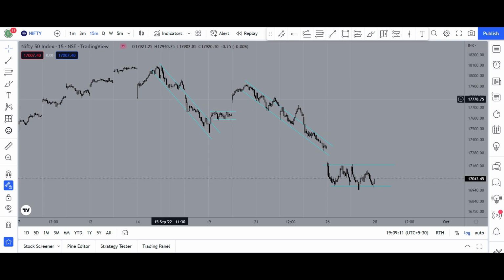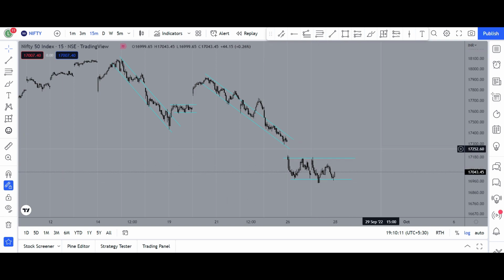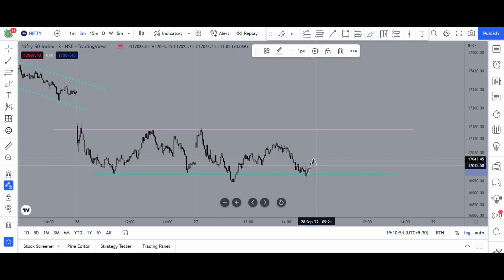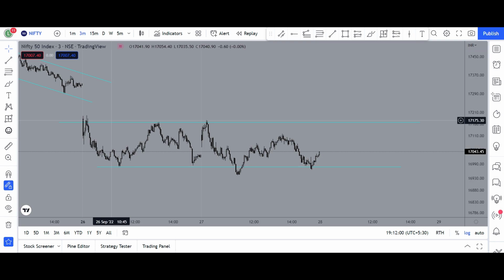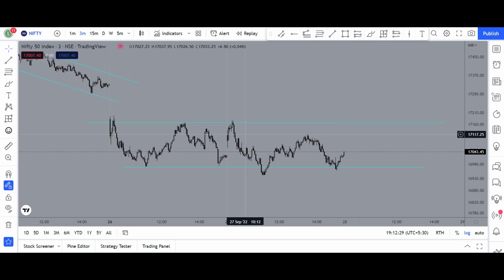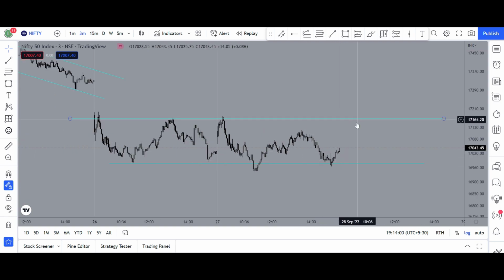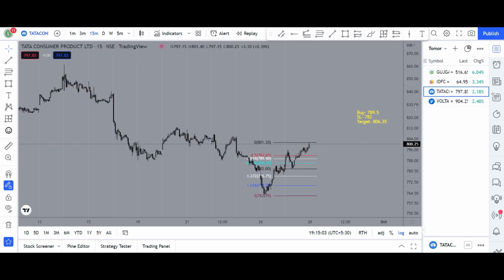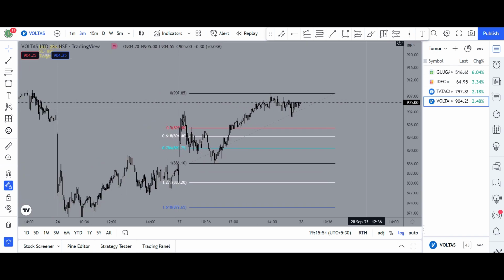Best Intraday Stocks for tomorrow| 28 September 2022 | Best Intraday Trading Strategy Inside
Daily Best intraday Stocks for Tomorrow | 28 September 2022| Detailed Analysis

Stocks for tomorrow - 28 September 2022
Best Intraday stocks for tomorrow 28 September 2022
Best Stocks for tomorrow 28 September 2022
Best Intraday stocks for 28/9/2022
intraday trading stocks 28/9/2022
intraday strategy for tomorrow